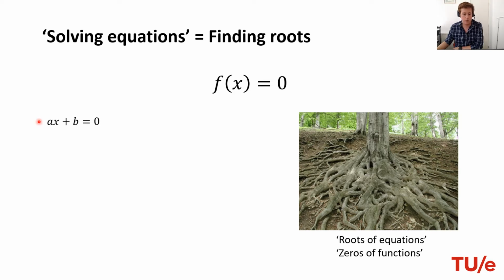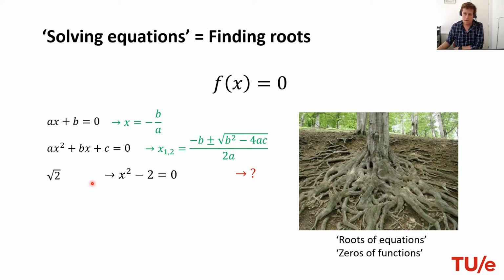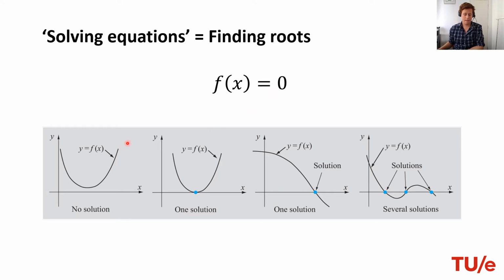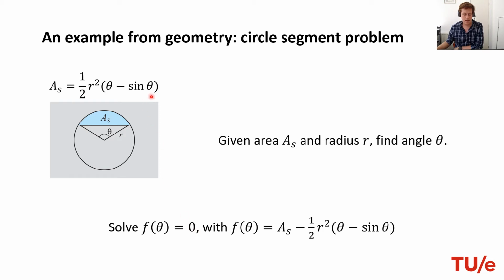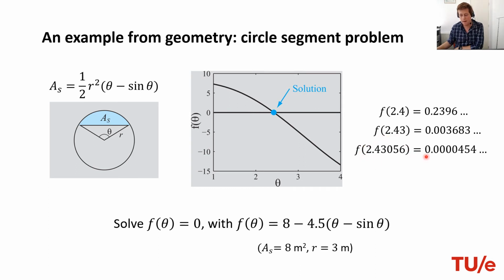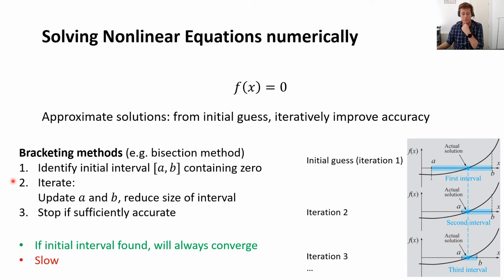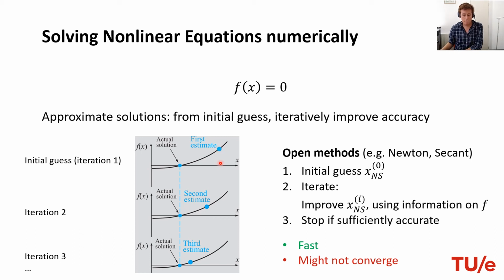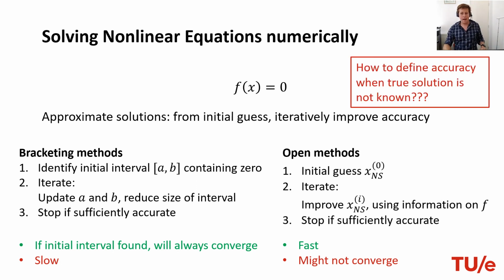2WN50 Module 2: Solving Nonlinear Equations - Background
Content:
Chapter 3 (Solving Nonlinear Equations)
Section 3.1: Background